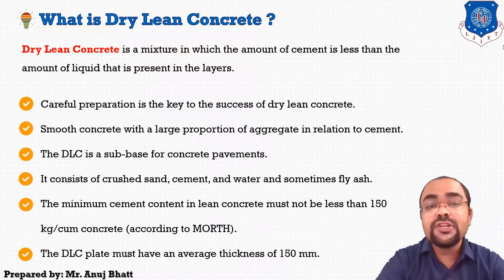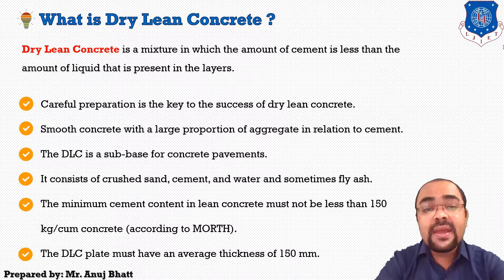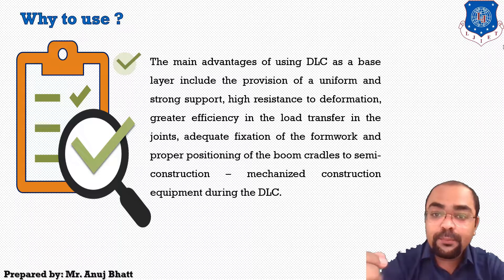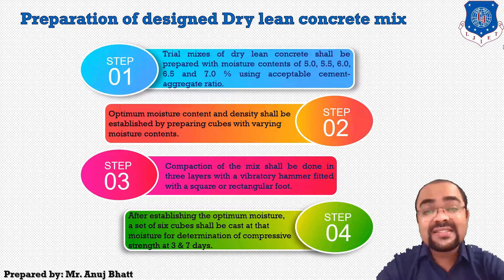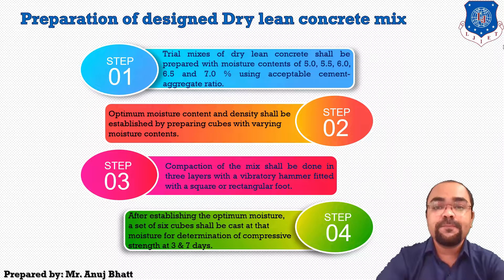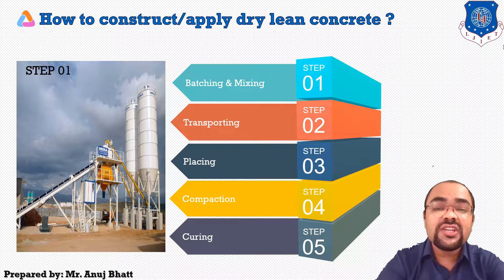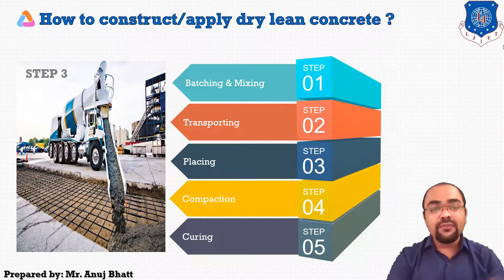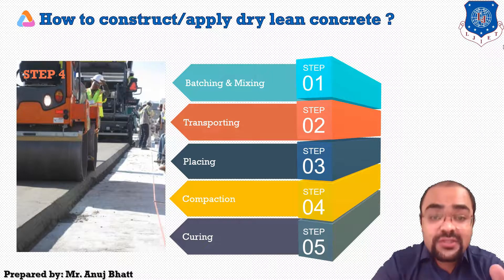Lec-21_Dry Lean Concrete | PDHC | Civil Engineering